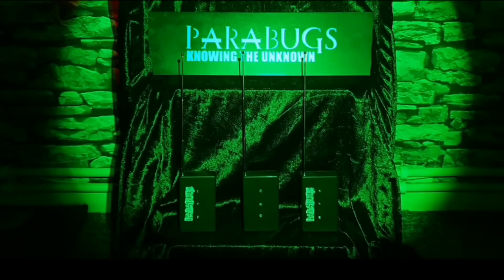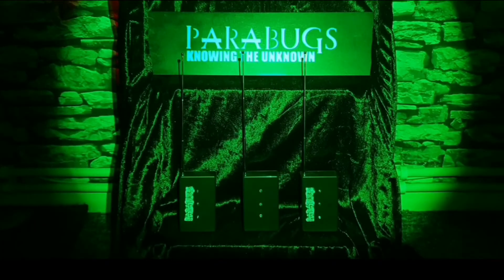ghost detector Phantom device.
phantom device is a unique static ion device that will pick up on sharp spikes in the energy fields and alert investigators with lights and alarm, thank you for watching please feel free to like subscribe if you have any questions leave a comment below and I will get back to you shortly.